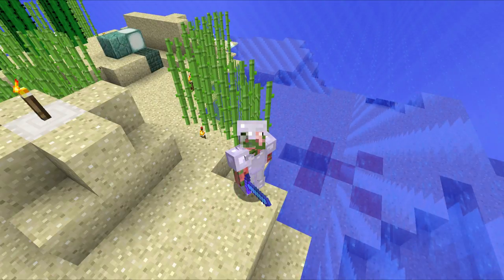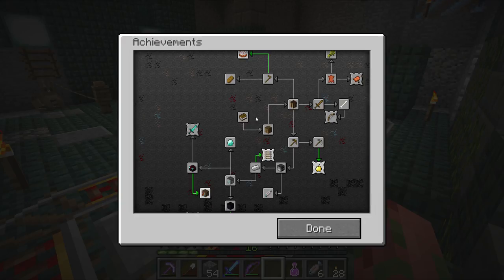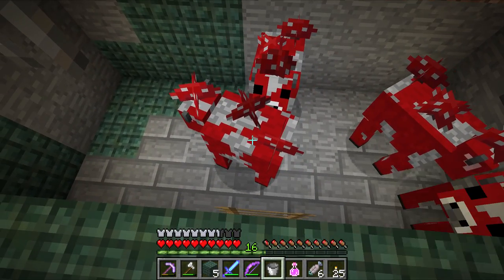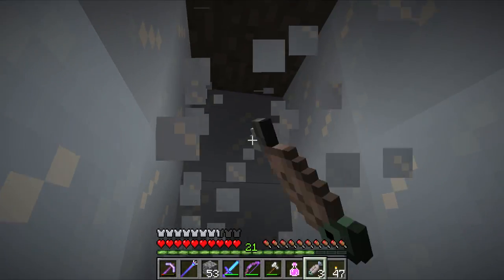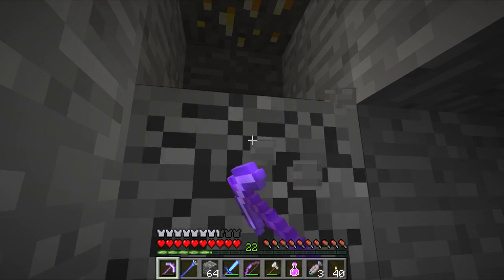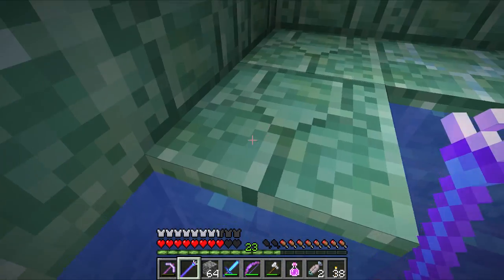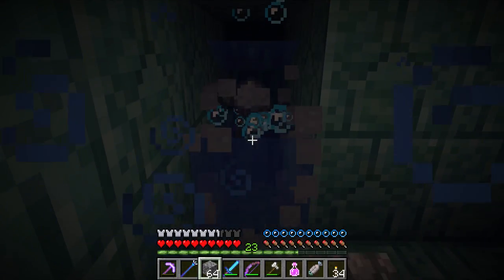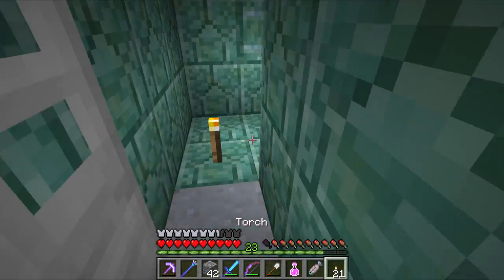Minecraft :: Captive Minecraft 3 #10 - "Mining Fatigue Labyrinth"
We're stuck in a World Border again, this time it's Captive Minecraft 3! We start in a 1x1 box using the new World Border effect, and it expands half a block in all four directions every time you get an achievement. After asking for a harder map at the end of CM2, the Farlanders made Captive Minecraft 3 much more difficult just for me! Hooray!